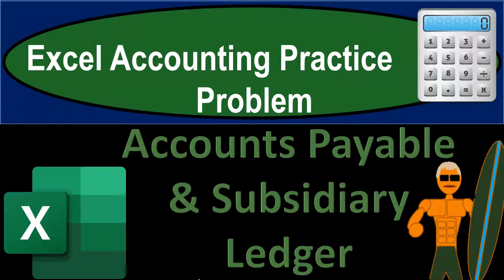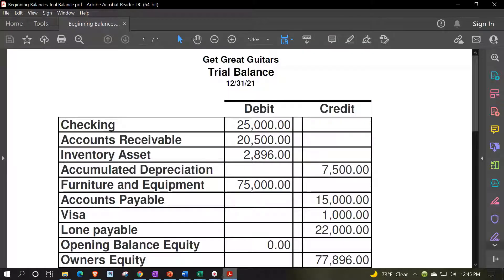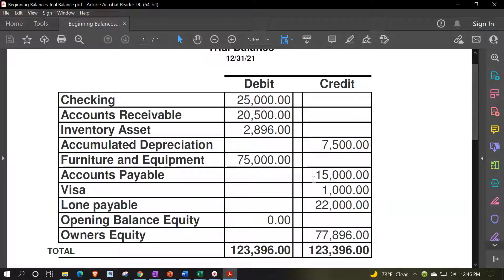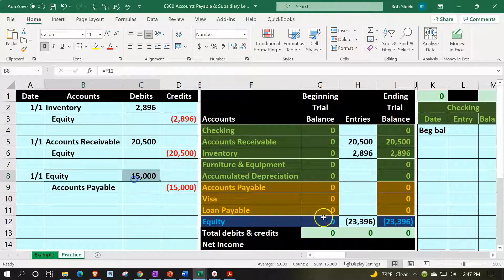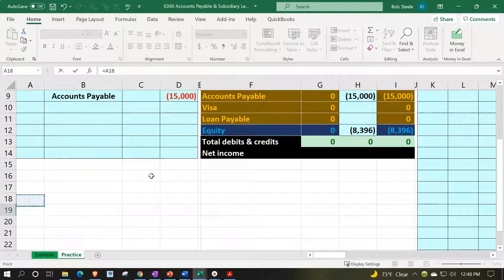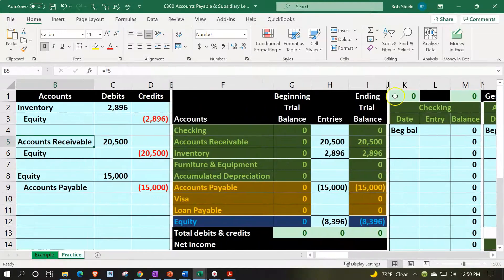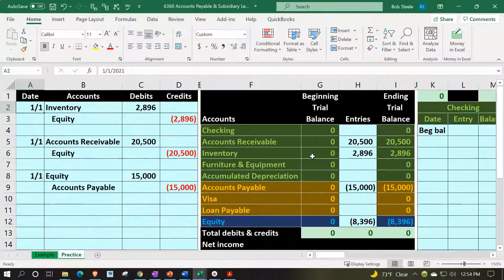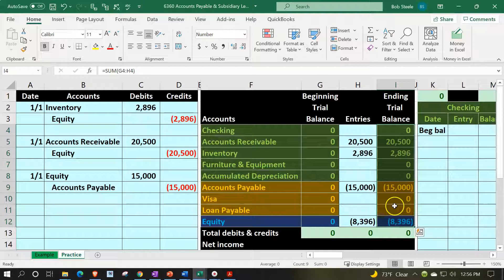Accounts Payable & Subsidiary Ledger 6360 Excel Accounting Problem 2021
Accounts Payable & Subsidiary Ledger
Excel Accounting Problem 2021